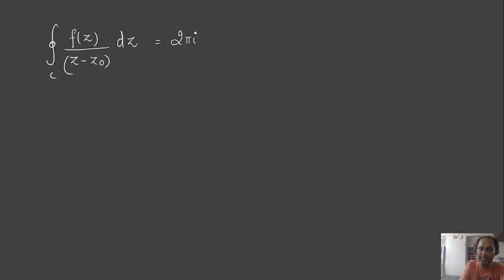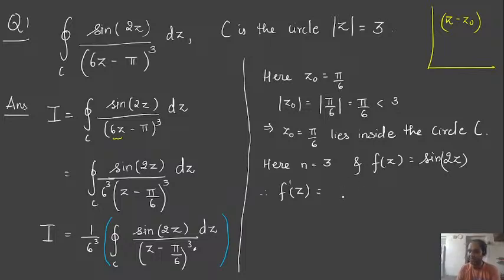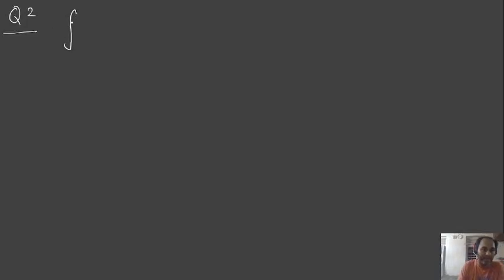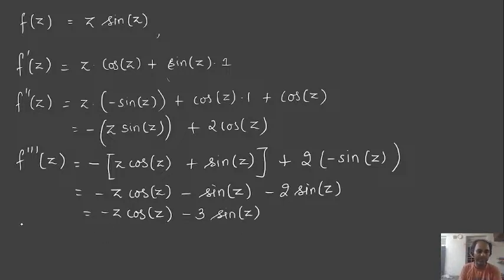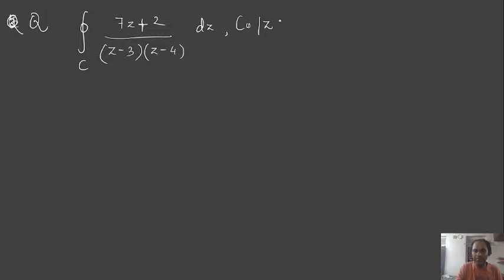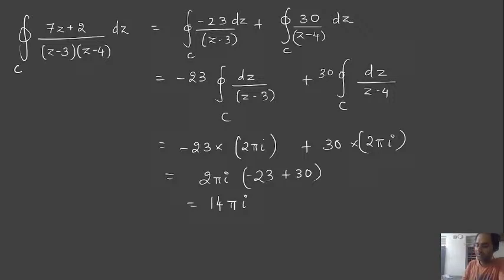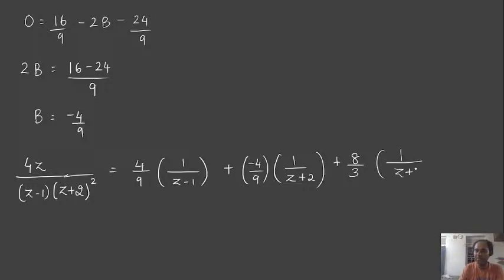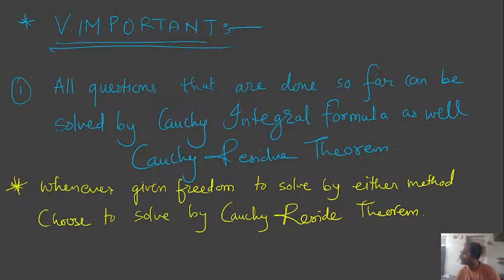Cauchy Integral Formula Part 2